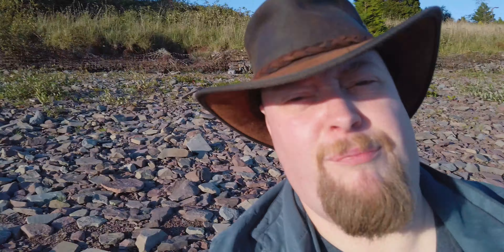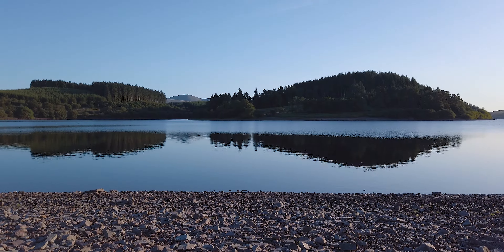Amazing Long-Exposure Landscape Photography Looking Across Usk Reservoir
This was such a wonderful trip, photographing the Usk Reservoir. I managed to try several shots, including a panorama.

In this video I document a pleasant evening sat on the banks of a lake with a camera, waiting for the light.